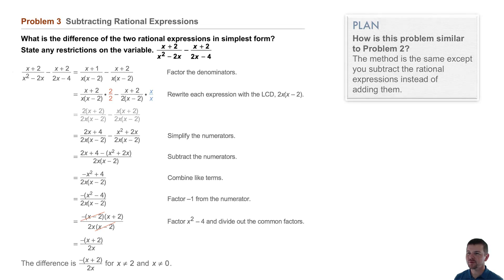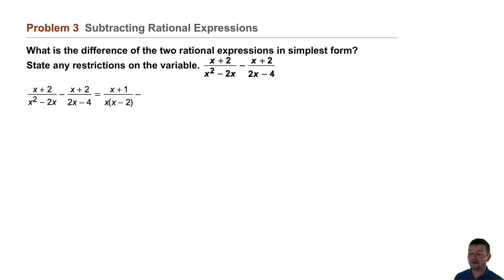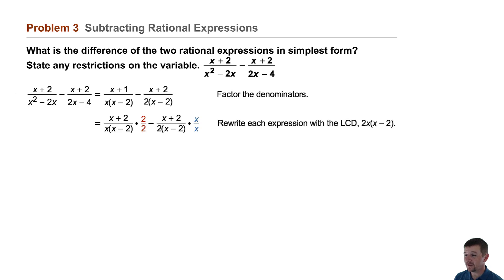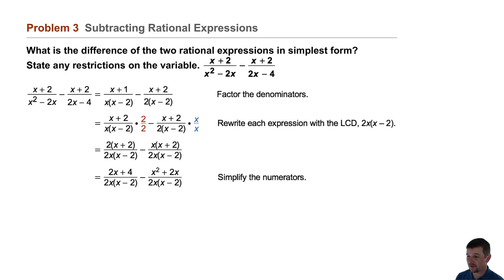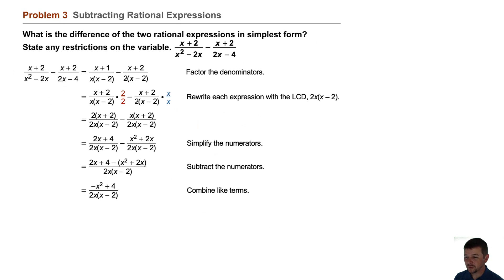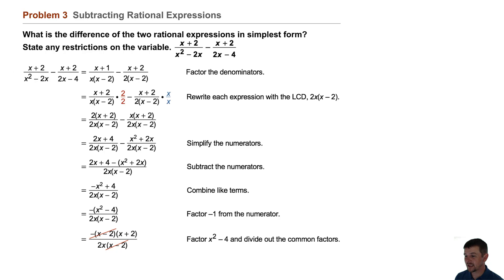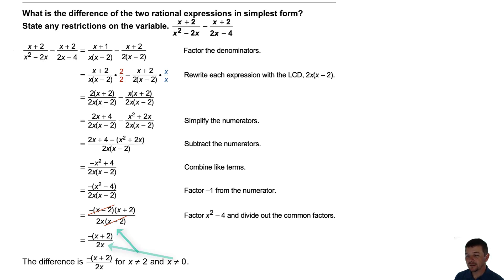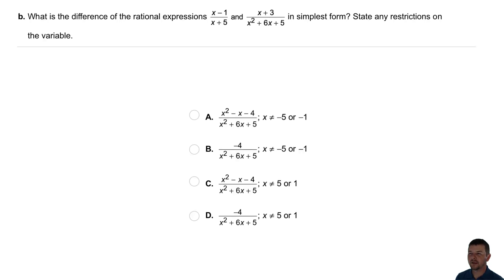Algebra 2 8-5 Adding & Subtracting Rational Expressions - Problem 3 Subtracting Rational Expressions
Algebra 2 8-5 Adding and Subtracting Rational Expressions: Problem 3 - Subtracting Rational Expressions